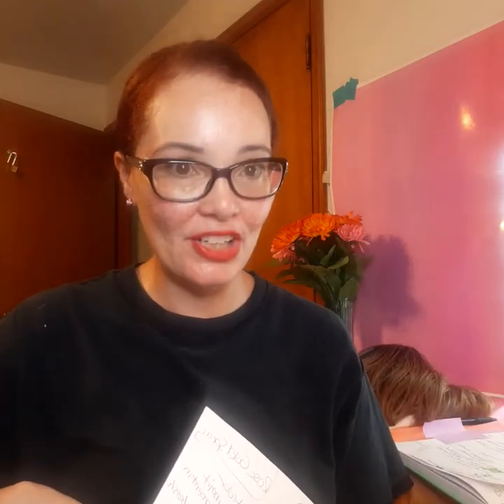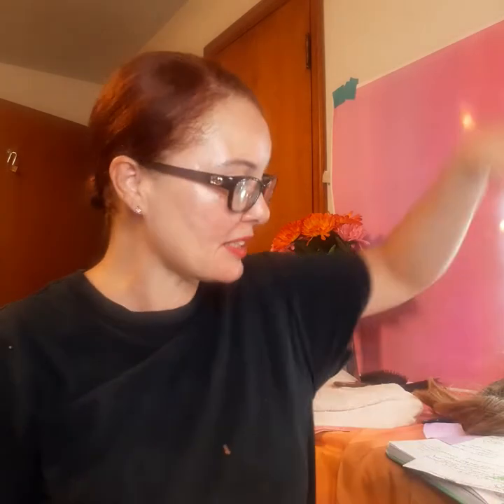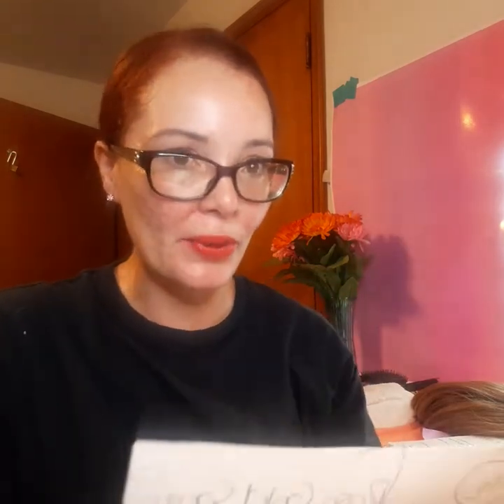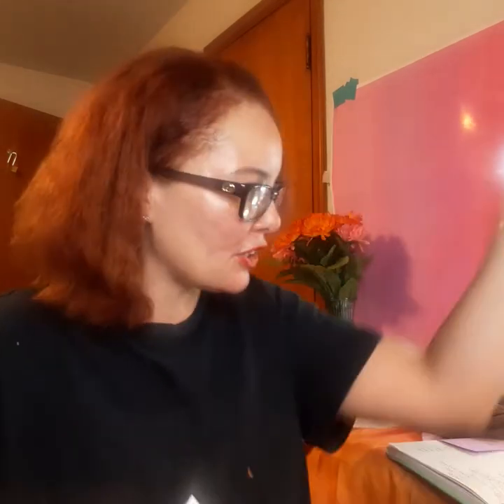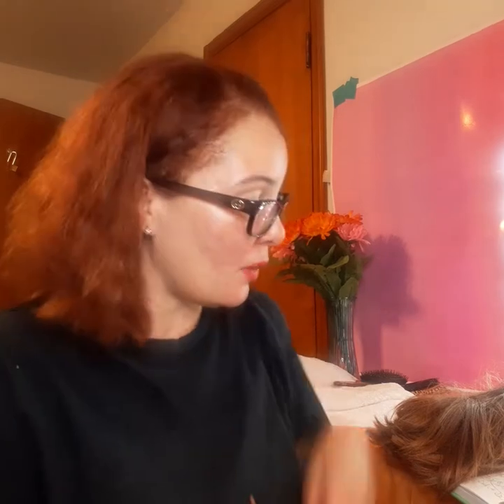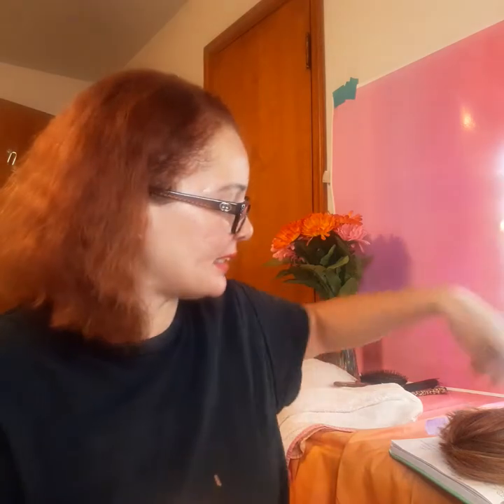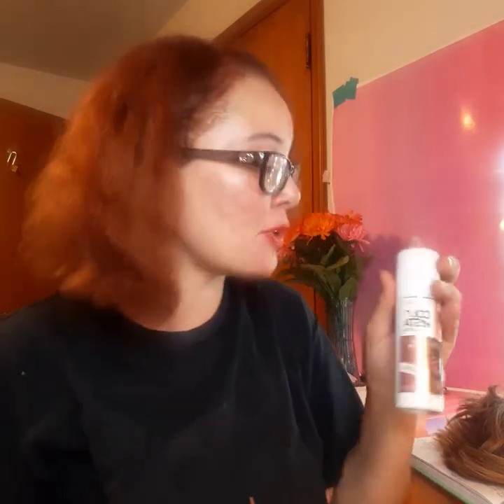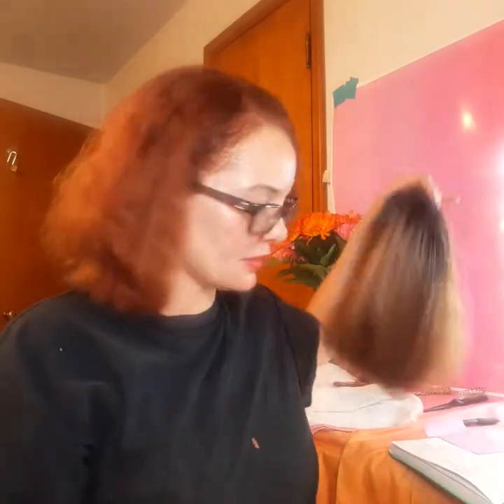LOREAL "COLORISTA" SPRAY HAIR COLOR, "ROSEGOLD" ( ON A SYNTHETIC WIG)